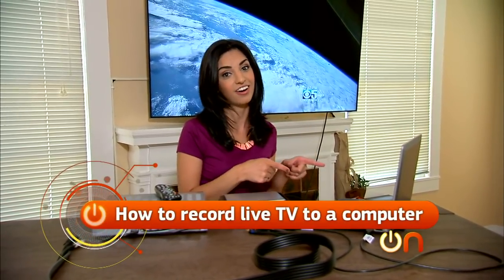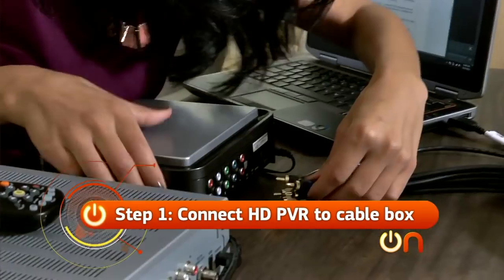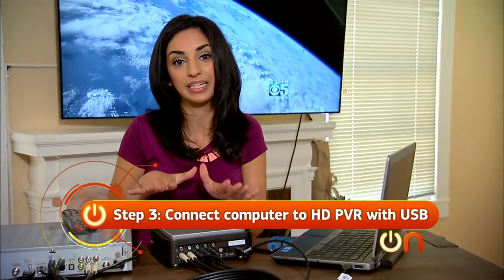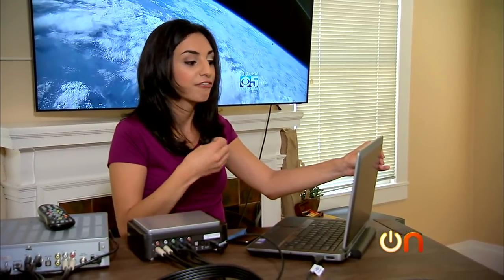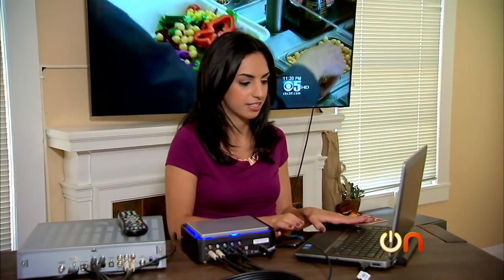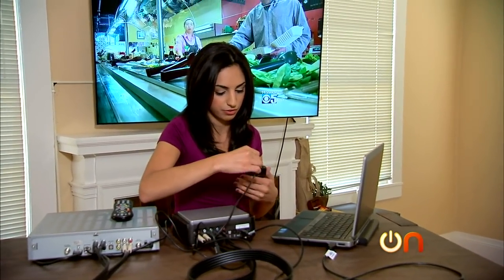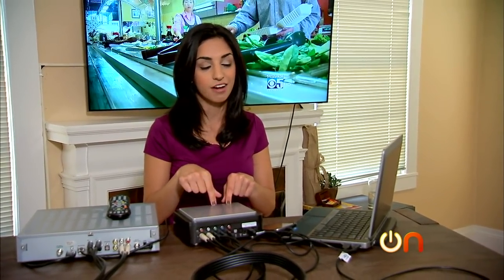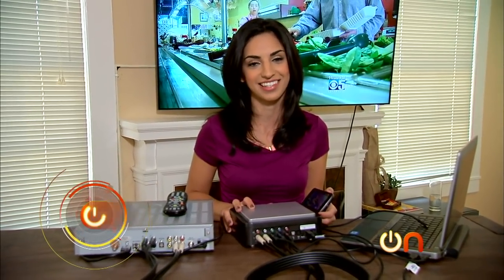Always On - How to record live TV to a computer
Don't have a DVR? No problem! Sharon Vaknin shows you how to record over-the-air TV onto your computer.